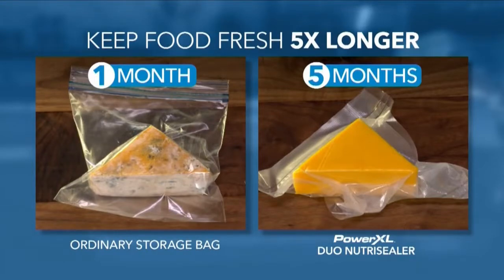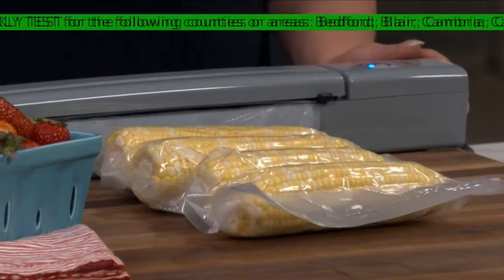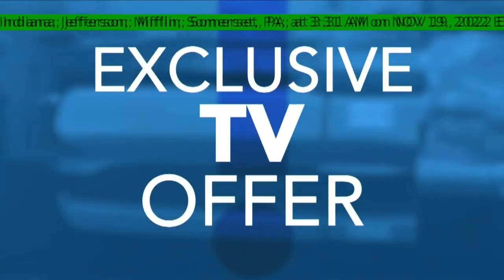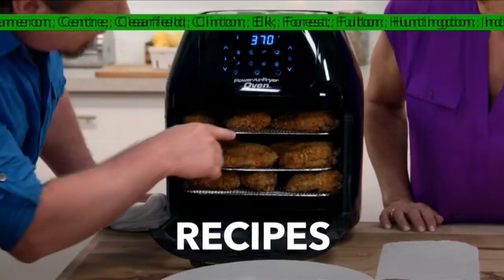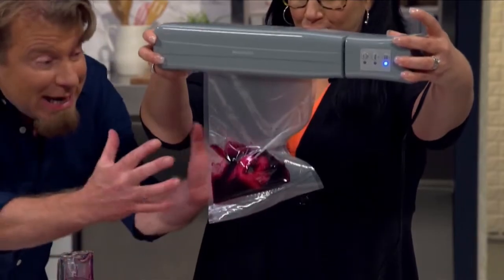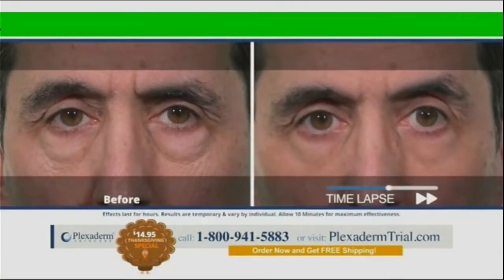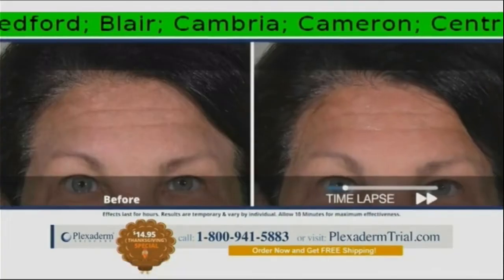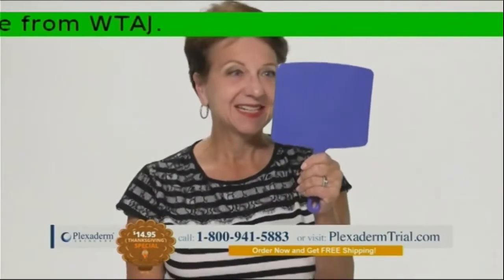WTAJ-TV Weekly Test (11/19/22)(EAS 1287-1288)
WTAJ 10.1 is a failure again. Luckily there's a back up on hand... subchannels!

First capture from 10.1 (CBS/Main), second from 10.2 (Ion Mystery)